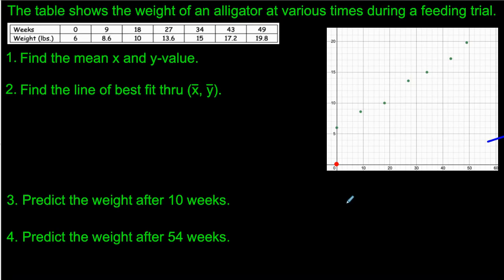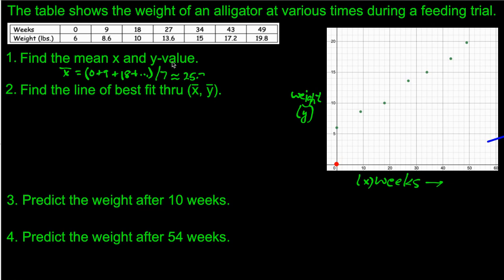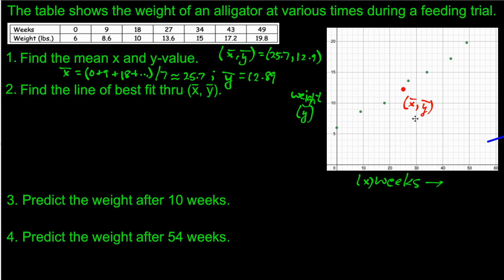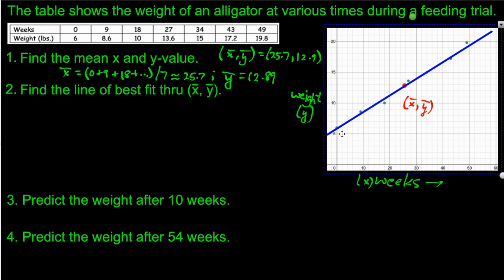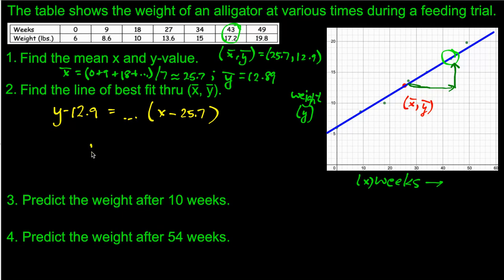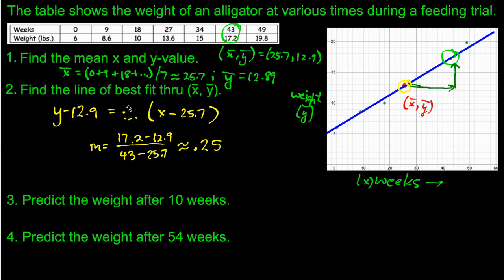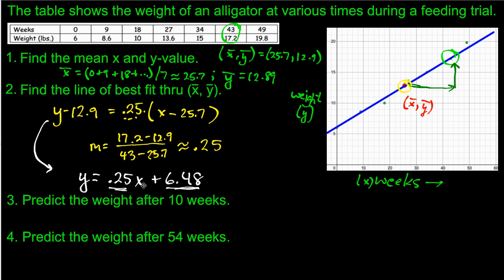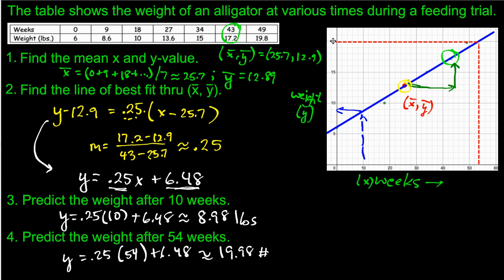Estimating a Linear model for data